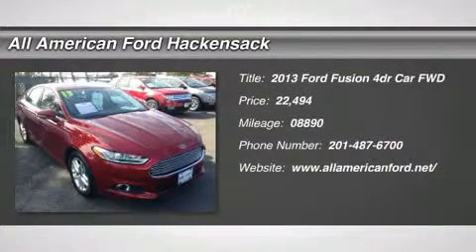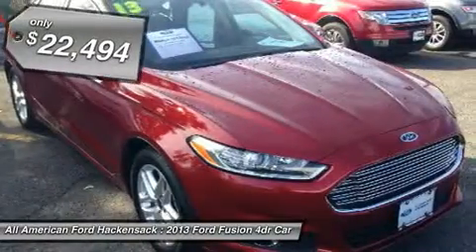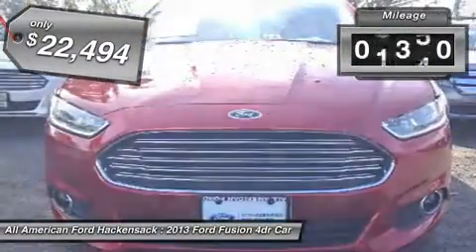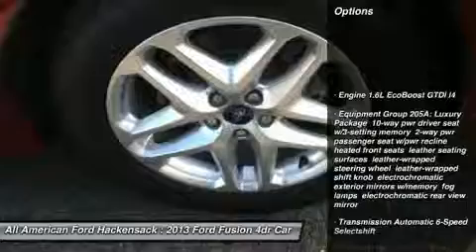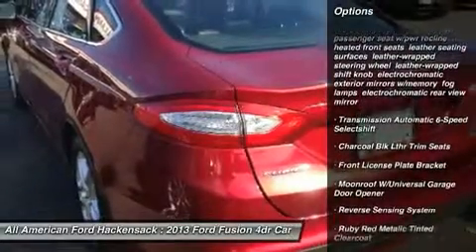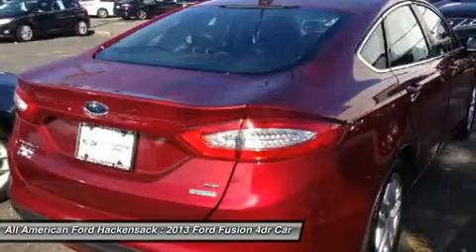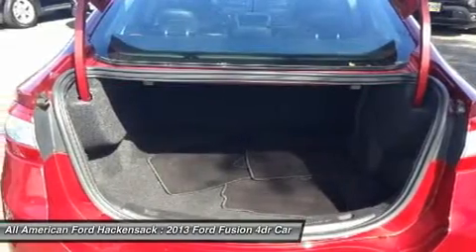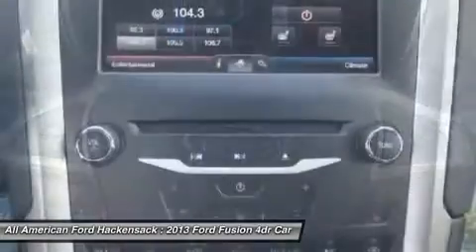2013 FORD FUSION Hackensack, NJ P4789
2013 FORD FUSION Hackensack, NJ
Stock# P4789

This Certified vehicle has options like an added value Equipment Package 205A: Luxury Pkg 1.6L I4 GTDI engine 10-way pwr driver seat w/3-setting memory 2-way pwr passenger seat w/pwr recline heated front seats leather seating surfaces leather-wrapped steering wheel leather-wrapped shift knob electrochromatic exterior mirrors w/memory fog lamps electrochromatic rear view mirror, Engine 1.6L EcoBoost GTDI I4, Transmission Automatic 6-Speed Selectshift, Charcoal Blk Lthr Trim Seats, Electronic AM/FM Stereo Radio W/Clock, Moonroof W/Universal Garage Door Opener, Reverse Sensing System, Ruby Red Metalic Tinted Clearcoat, Technology Pkg SE MyFord Touch rear video camera dual zone electronic auto temp control SYNC voice activated communications & entertainment system Bluetooth capability steering wheel audio controls audio input jack 911 assist vehicle health report SYNC services 3-year prepaid subscription w/GPS based turn-by-turn driving directions & traffic reports & info services (2) driver configurable 4.2  LCD displays in cluster 8  LCD touch screen in center stack media hub w/(2) USB ports SD card reader RCA video input jacks, Voice Activated Navigation System.
This CARFAX 1-Owner vehicle is also Ford Certified Pre-Owned. It has passed a 172-point inspection and is backed by a Ford 7 Year, 100,000 Mile Limited Warranty. It even includes 24 Hour Roadside Assistance.